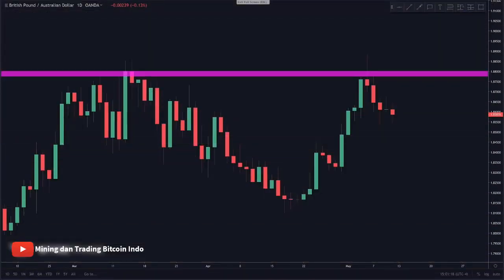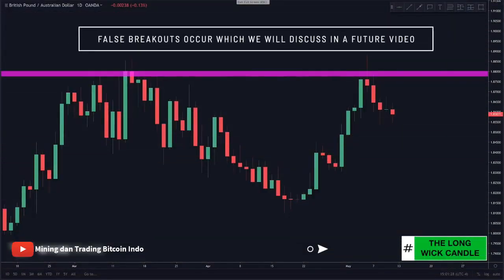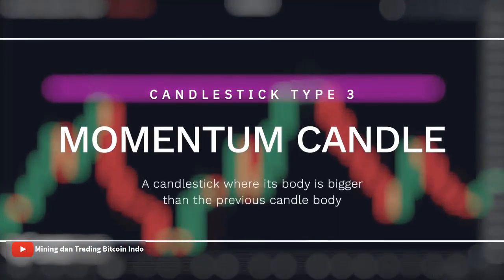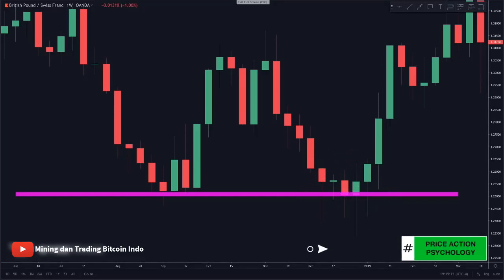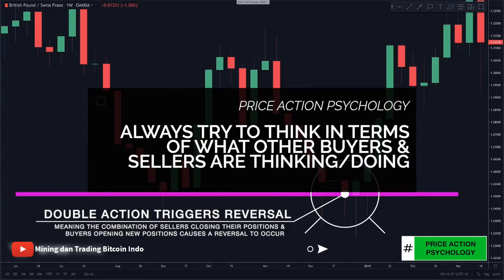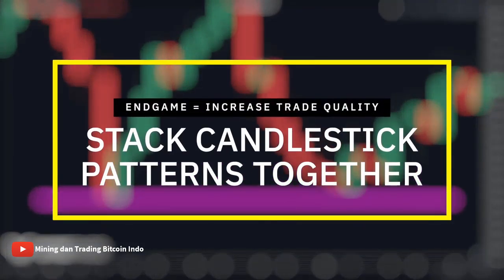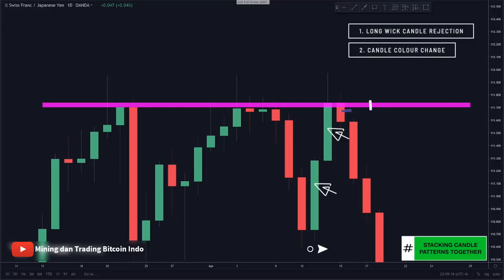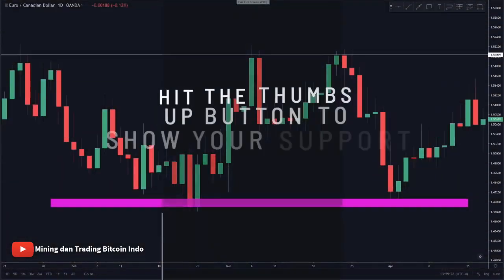Best Candlestick Patterns - That Work Make Profit in Trading 2020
In this video we show you the BEST candlestick patterns that work. Knowing how to spot candlestick patterns is a key part of price action and all traders must learn how to be able to spot candlestick patterns in the market correctly in order to spot high quality trade opportunities.

There are many ways to use candlestick patterns but in this video, we combine candlestick patterns with key levels of support and resistance to identify high quality trade opportunities.

Price action as a whole is a complex subject and candlestick patterns is a very important concept within the price action ideology as a whole.

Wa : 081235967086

trading,trade,olymp,olymptrade,ot,olymp trade,spam buy,spam sell,amatir,bitcoin,grafik zona,grafik garis,tr,astrodox,strategy olymtrade,olymptrade,binomo